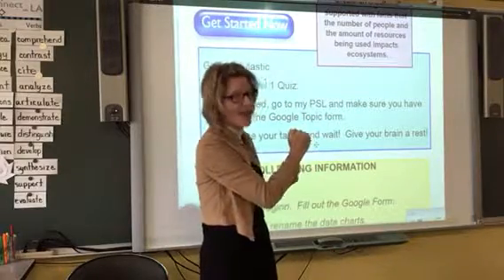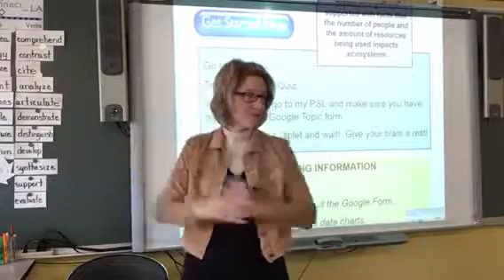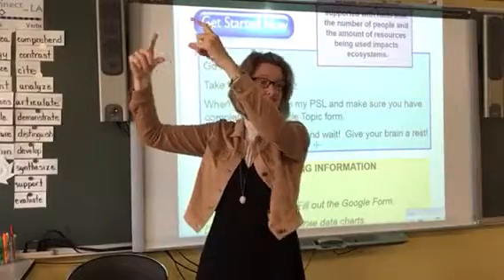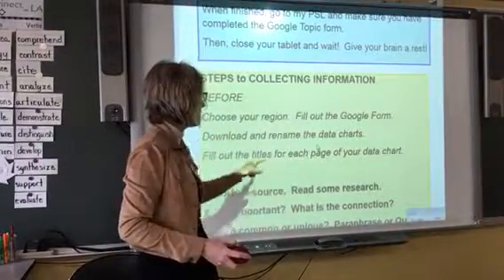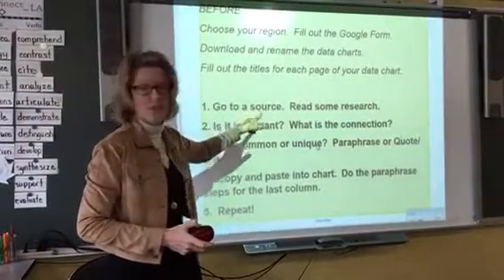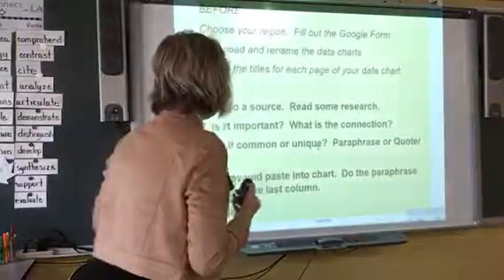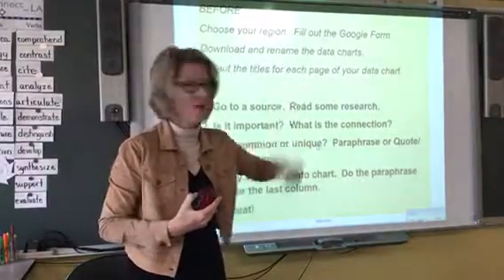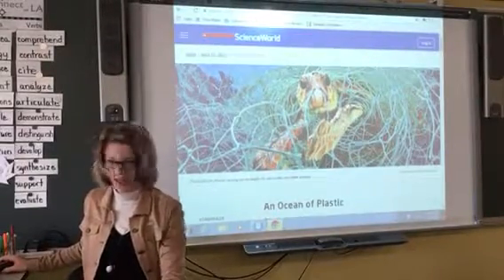Data Collection Overview Part 1